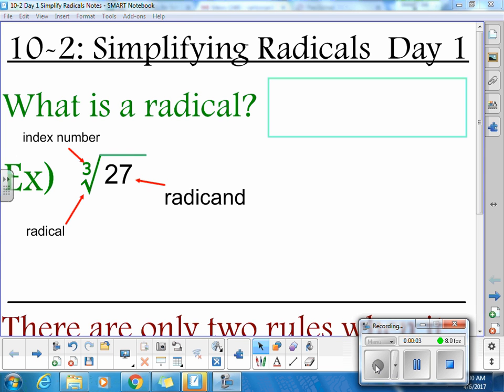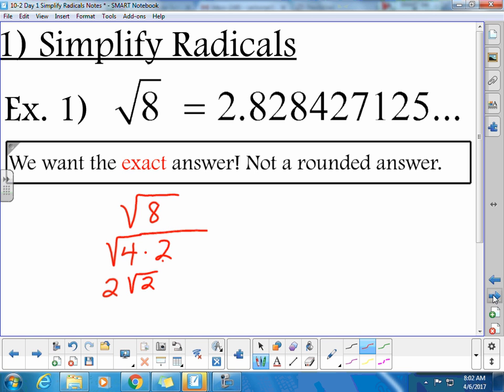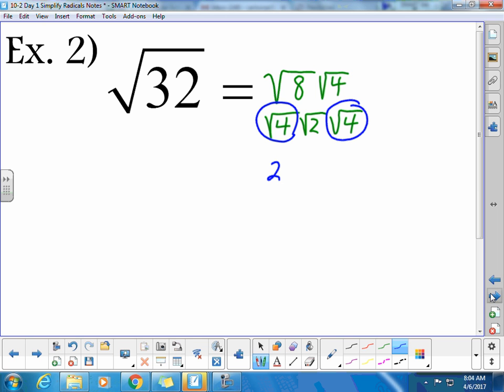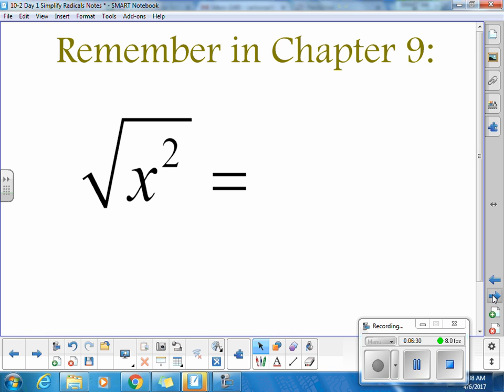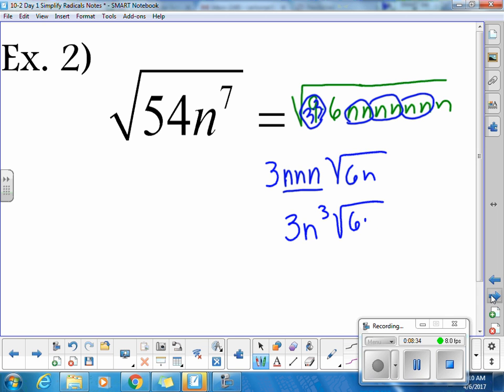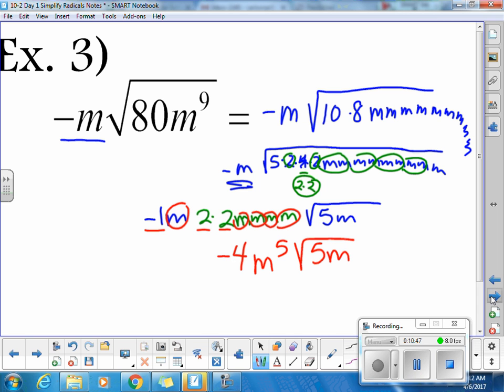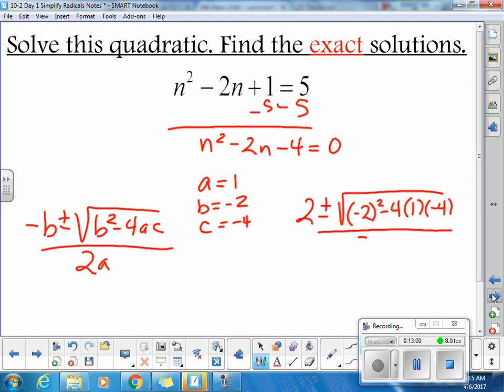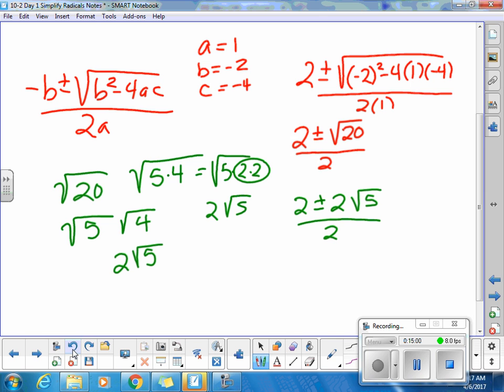10 2 A video